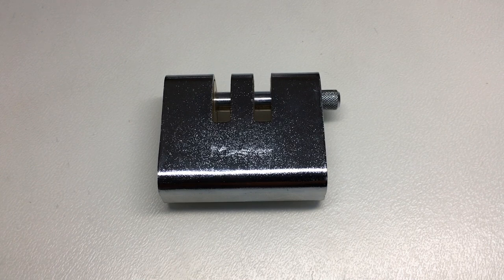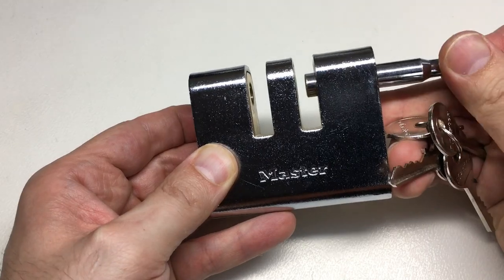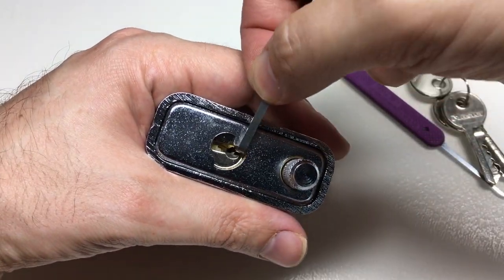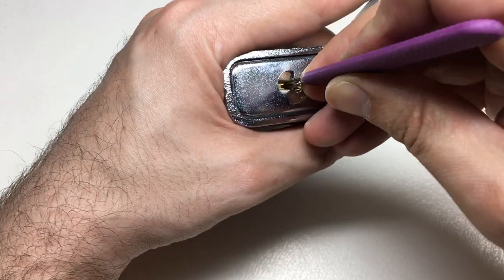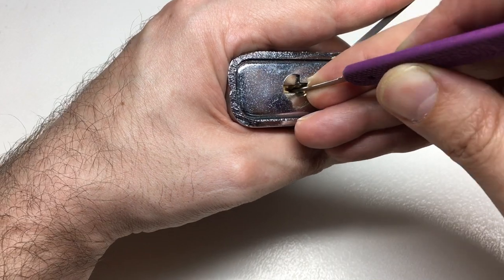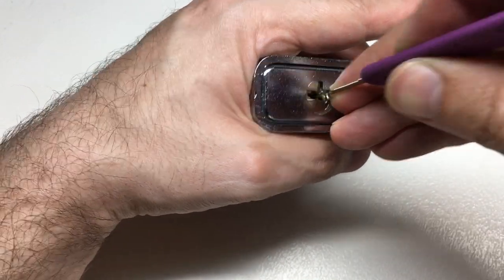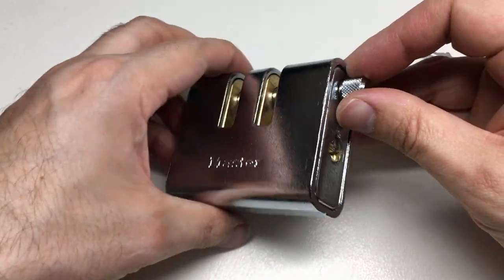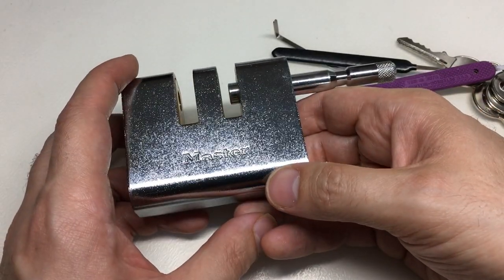(423) Master Lock 685EURD Armoured Shutter Lock Picked and Raked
It was cheap and shiny! Well that’s my excuse :-) sad to see a lock that could be really good, well, you’ll see...